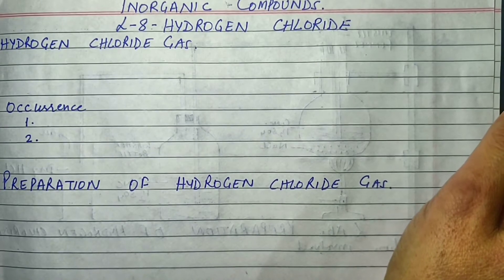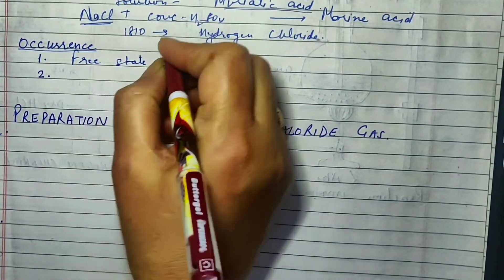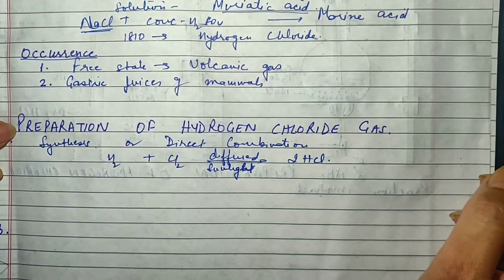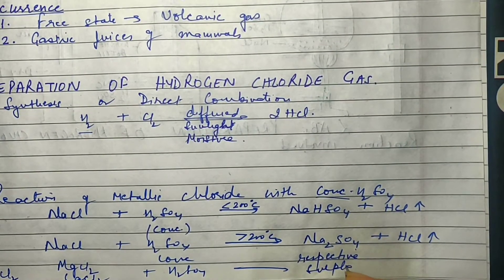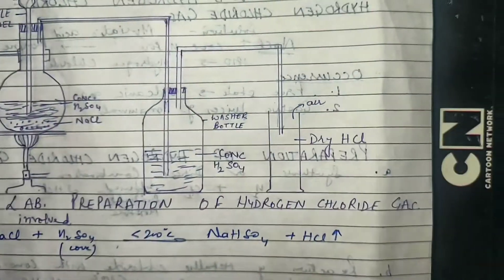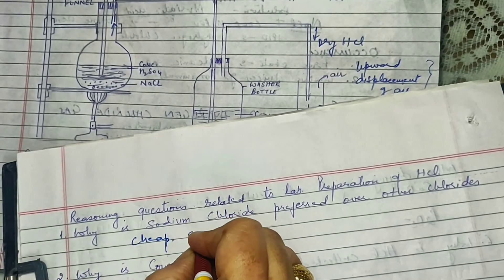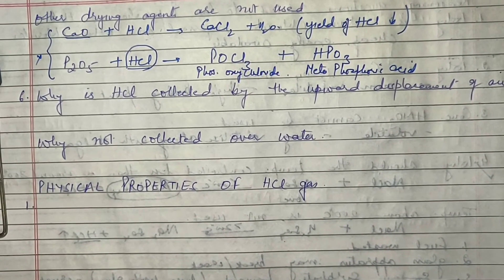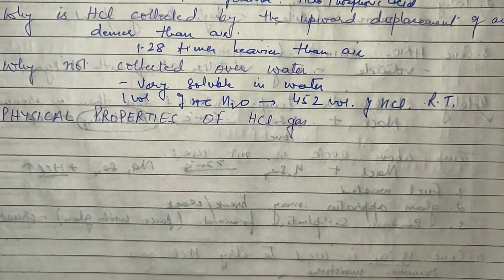Lab preparation of HCl gas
Occurrence and methods of preparation oh HCl gas from sodium chloride.